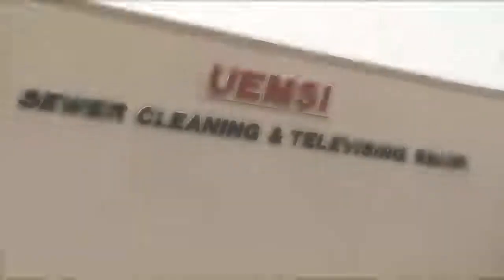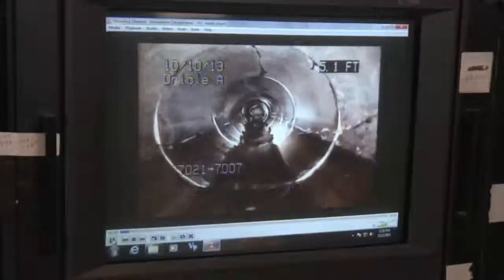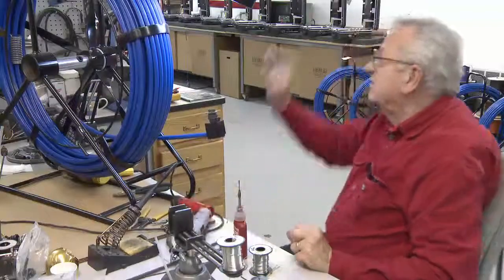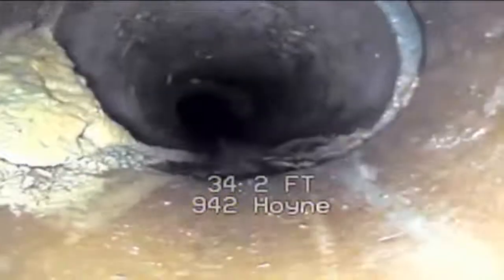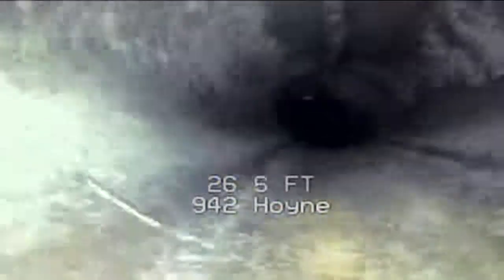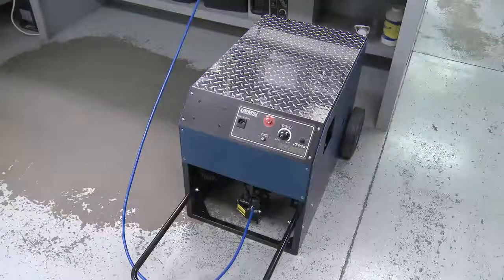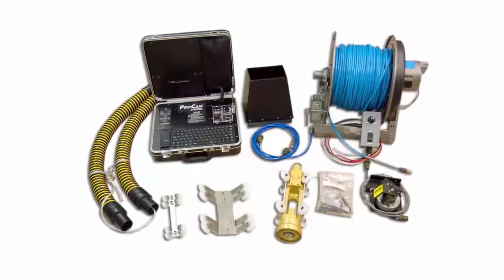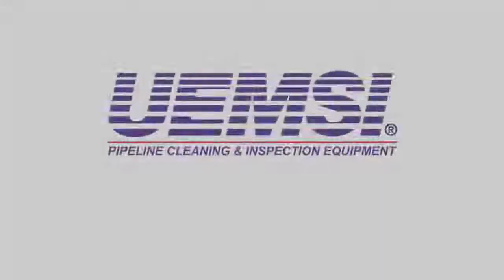Innovations TV Spot